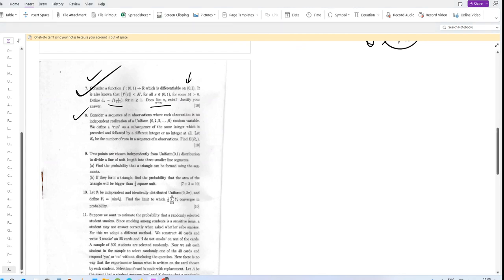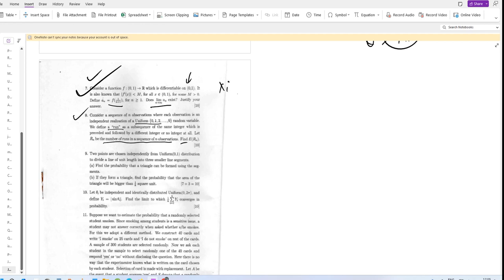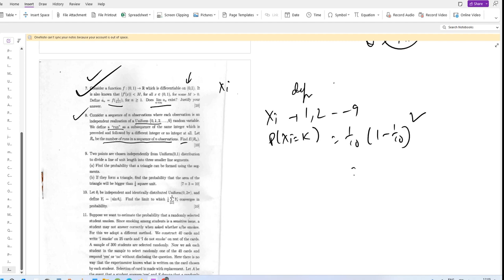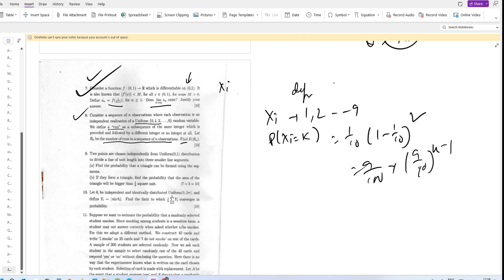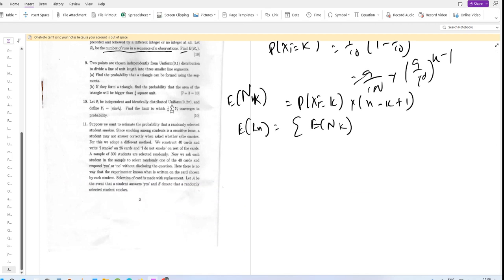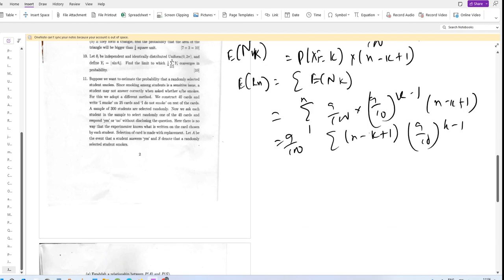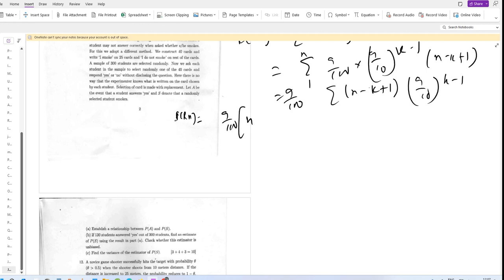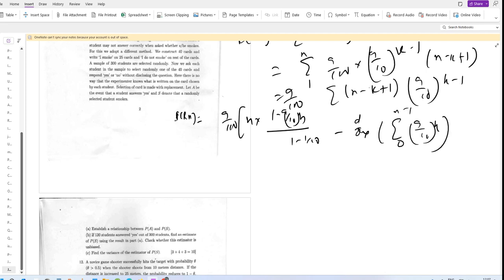ISI JRF STATISTICS PEA Section Model Paper Solve Q8 Solutions With Explanations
Welcome to Sourav Sir's Classes, your ultimate destination for comprehensive exam preparation and academic excellence! In this enlightening video tutorial, we delve deep into solving Question 8 from the ISI JRF Statistics PEA Section Model Paper. Led by our esteemed instructor, Sourav Sir, this session promises to unravel the complexities of statistical problems, offering detailed explanations and strategic insights along the way.

At Sourav Sir's Classes, we understand the significance of a strong foundation in statistics, especially for aspirants aiming to crack competitive exams like the ISI JRF. With a blend of theoretical concepts, practical applications, and problem-solving strategies, our expert faculty ensures that students not only grasp the fundamentals but also develop the analytical prowess required to tackle challenging exam questions with confidence.

What sets us apart is our personalized approach to education. We recognize that each student is unique, with distinct learning styles and academic goals. Therefore, our coaching methodology is tailored to cater to individual needs, fostering an environment conducive to holistic growth and academic success. Whether you're a novice seeking to build a solid understanding of statistics or a seasoned aspirant aiming to refine your skills, Sourav Sir's Classes provides the perfect platform for your educational journey.

Our commitment to excellence extends beyond the confines of the classroom. In addition to in-depth lectures and problem-solving sessions, we offer comprehensive study materials, practice assignments, and mock tests to ensure thorough preparation for the ISI JRF exam. Moreover, our experienced faculty members are readily available to address doubts, provide feedback, and offer guidance at every stage of the learning process.

To further augment your exam preparation, we employ innovative teaching methodologies, including visual aids, mnemonic techniques, and interactive sessions, to enhance retention and comprehension. Our goal is not just to help you pass the exam but to empower you with the knowledge, skills, and confidence to excel in your academic and professional pursuits.

Join the ranks of countless successful aspirants who have benefitted from our unparalleled guidance and expertise.

Don't let the ISI JRF exam intimidate you; conquer it with ease and precision with Sourav Sir's Classes. Elevate your understanding of statistics, sharpen your problem-solving abilities, and pave the way for a bright and promising future.

Time Stamp :

0:00 - Introduction to the ISI JRF Statistics PEA Section Model Paper and Question 8
0:15 - Overview of the problem statement and key concepts involved
0:40 - Step-by-step solution approach explained by Sourav Sir
1:10 - Detailed explanation of the solution process, highlighting important points
1:45 - Application of relevant statistical techniques and methodologies
2:10 - Strategic insights and tips for approaching similar problems in the exam
2:25 - Recap of the solution steps and final remarks
2:34 - Conclusion and invitation to explore more resources for exam preparation